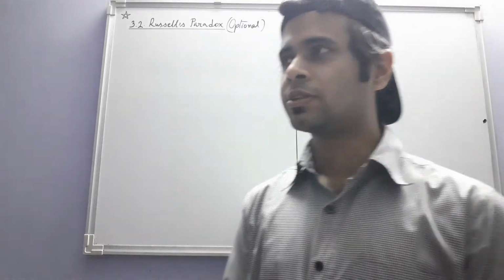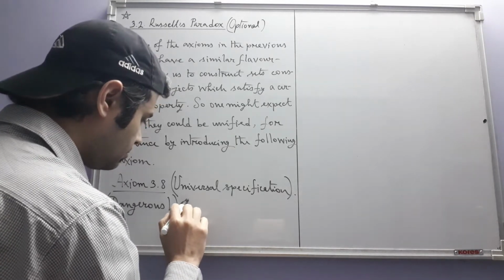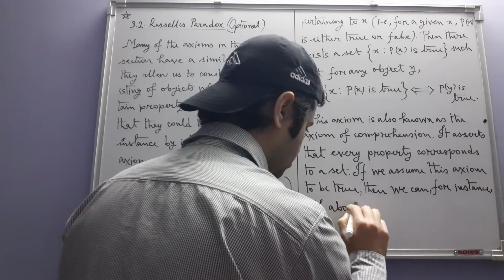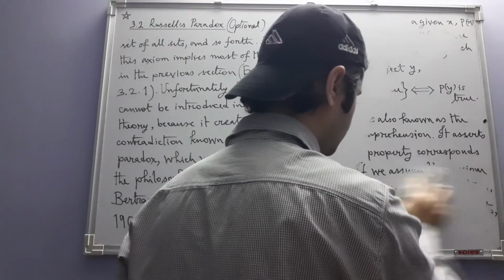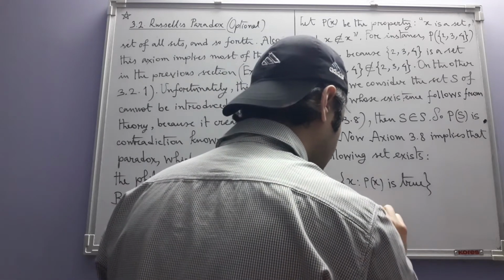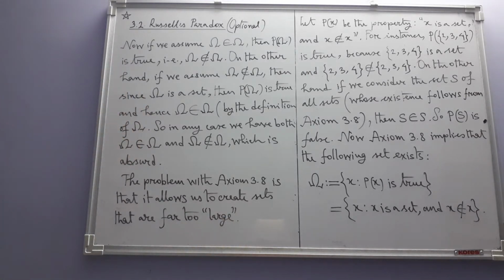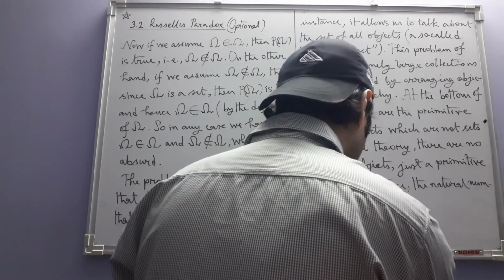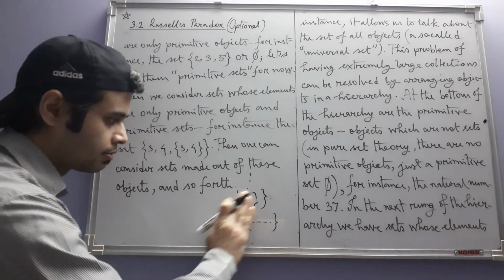Axiomatic set theory (ZFC) (from Analysis I by T. Tao) (Part 11)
In this part we start with the aim of simplifying set theory by introducing the axiom of universal specification, of which many of our previous axioms are consequences. But this creates a logical problem: Russell's paradox. To get around this, we then have an informal discussion of a "hierarchy of objects" in set theory. Let's see where this takes us in the next part!